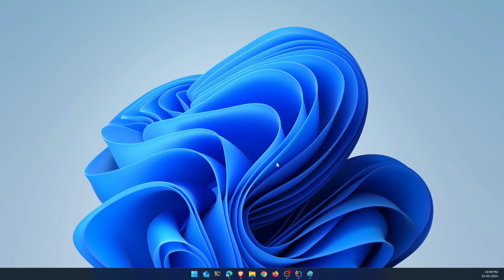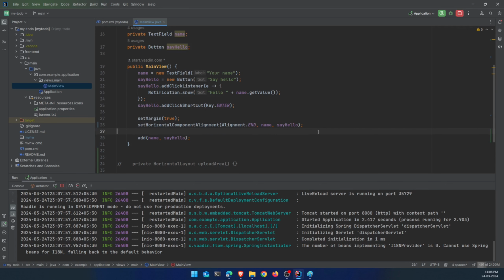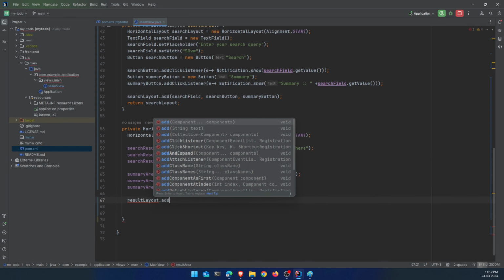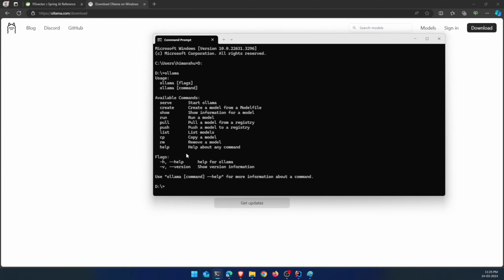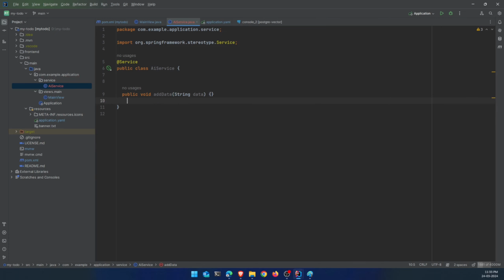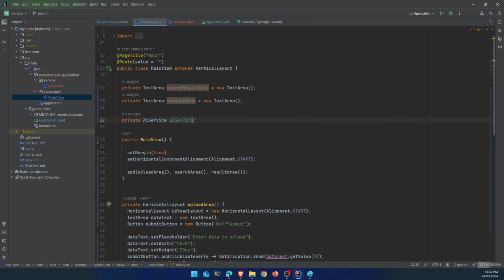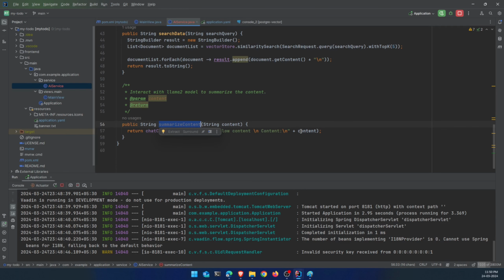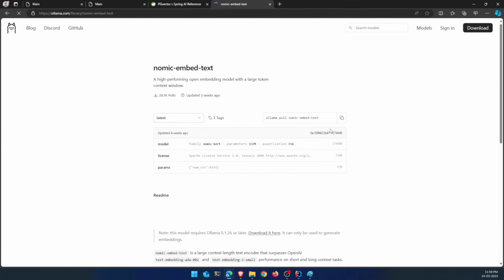Building AI app using Spring AI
In this video, we will create an AI application which interacts with LLM models and vector database using Spring AI. The complete setup will be on local and will not require any external AI or database service subscription.